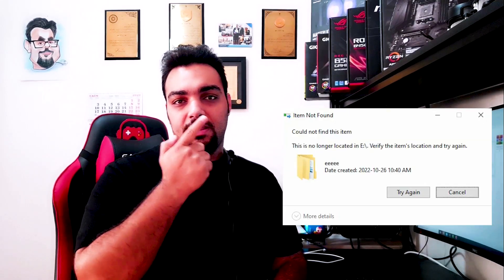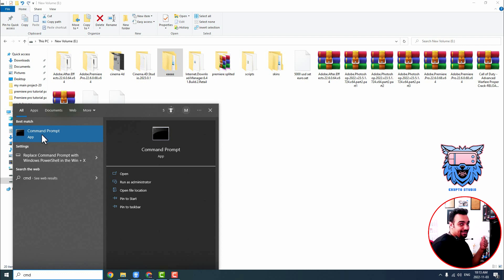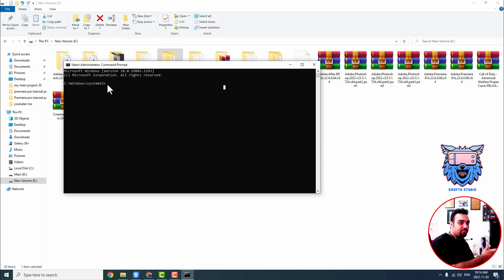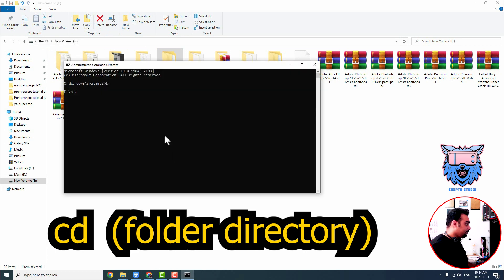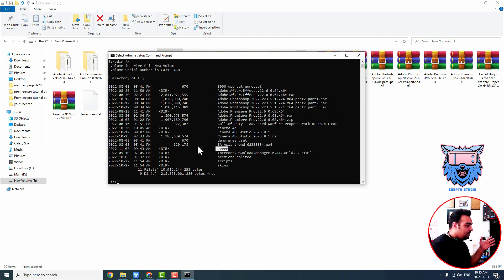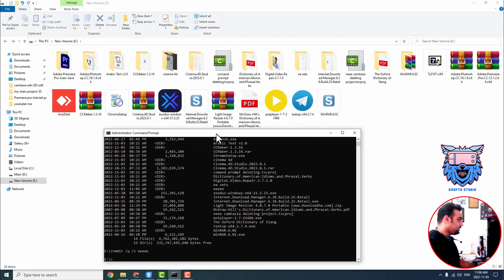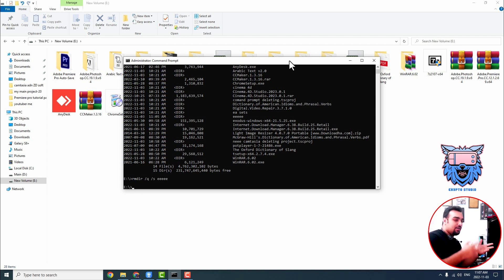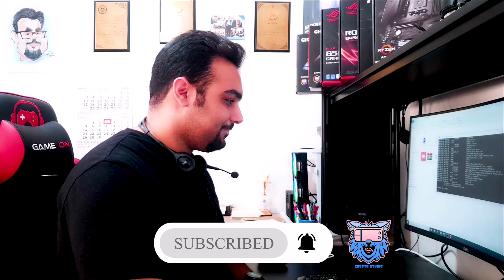How to Delete undeletable files (The file is no longer located in --)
easily delete undeletable files using command prompt. the files or folders that show this message "the file no longer locate in drive C D E or any other drive.